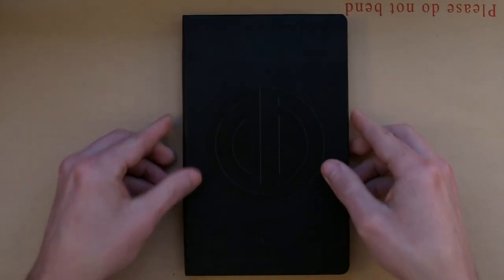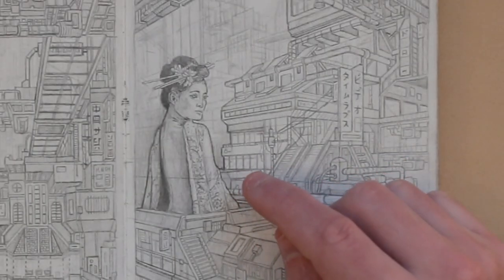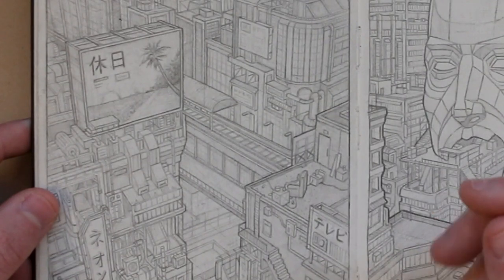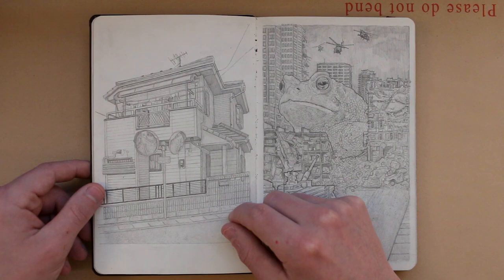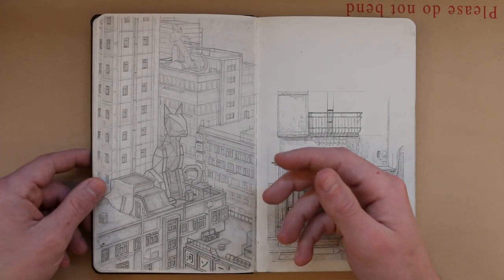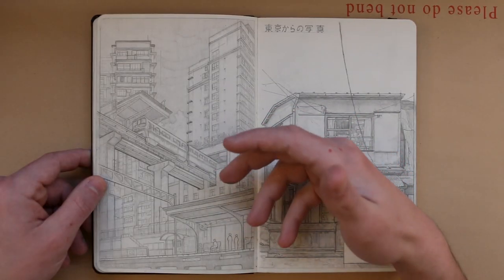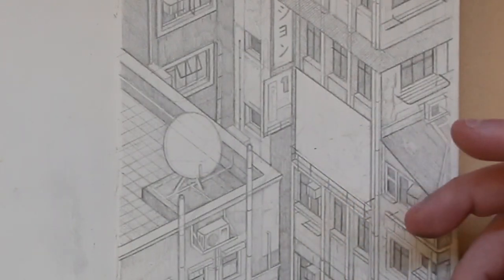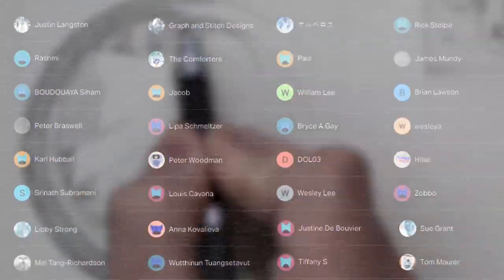Sketchbook Tour Part 1 - The First 10 Pages (Detailed Pencil Drawings)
In this video I show you some of the pencil drawings in my sketchbook - I hope you like them :)